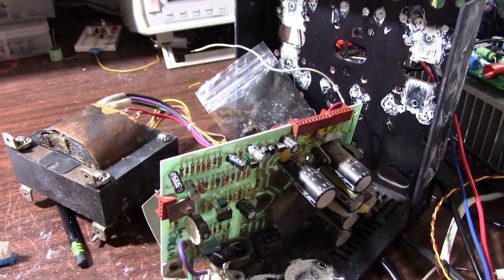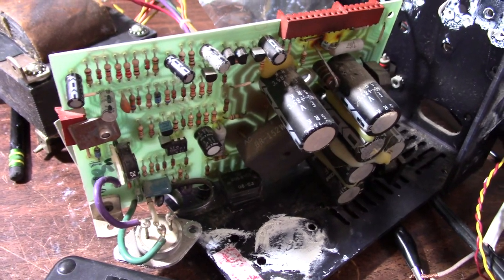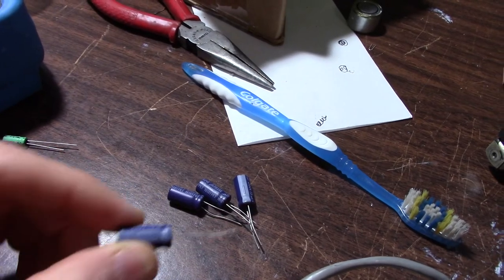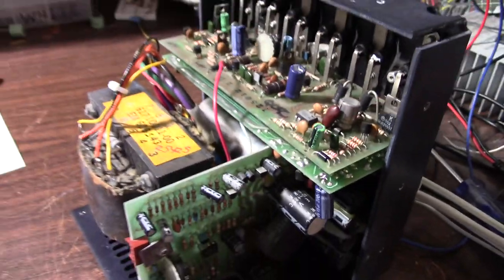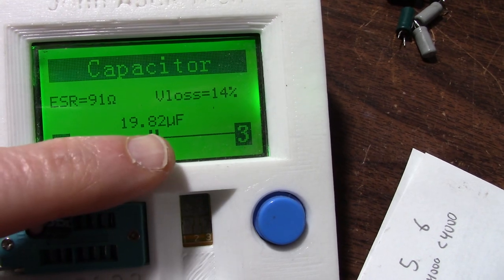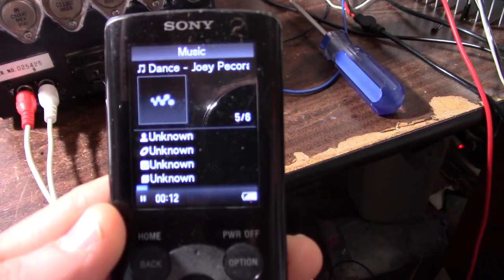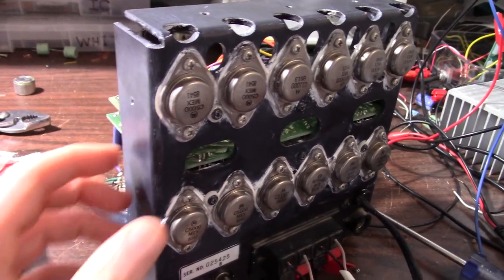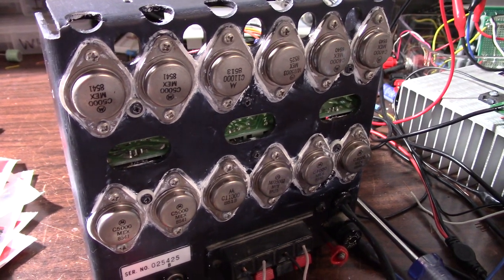Carver M-400t amplifier repair PART 2